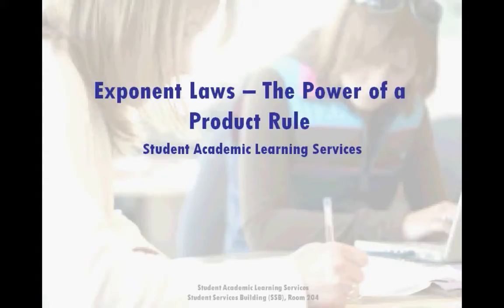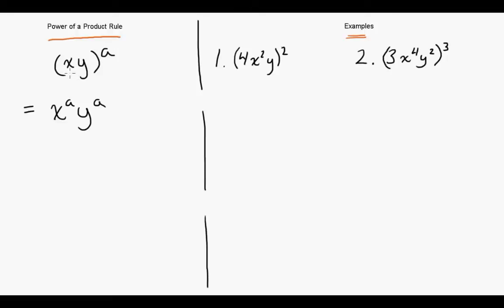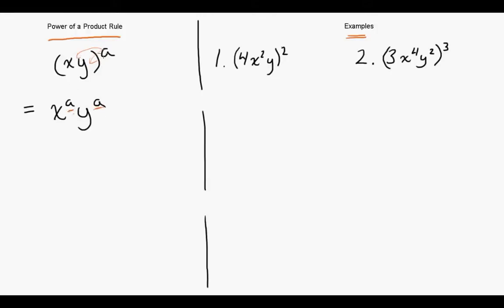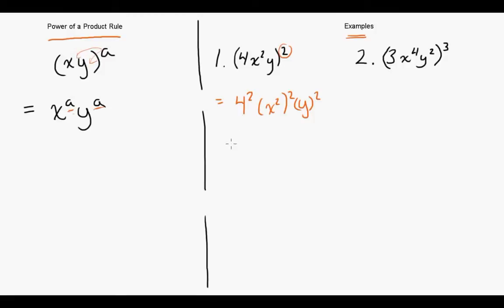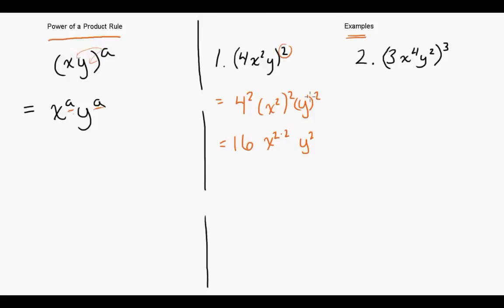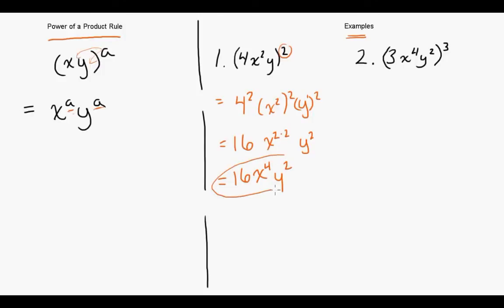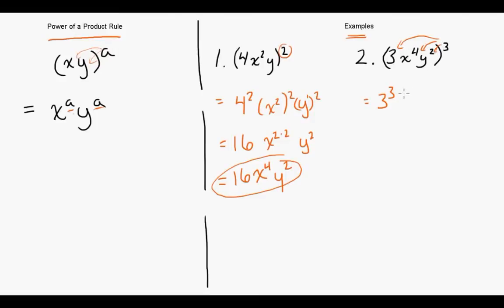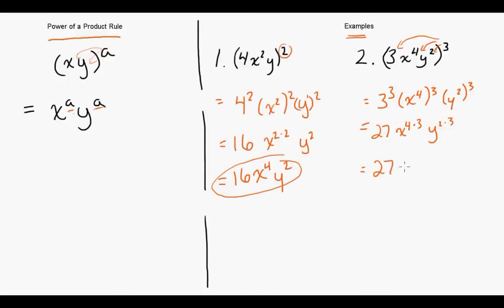Exponents Power of a product rule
A look at the power of a product rule for exponents.